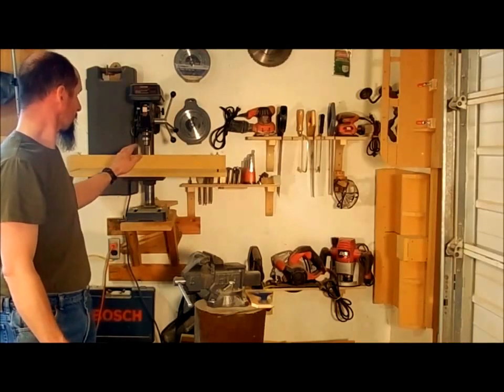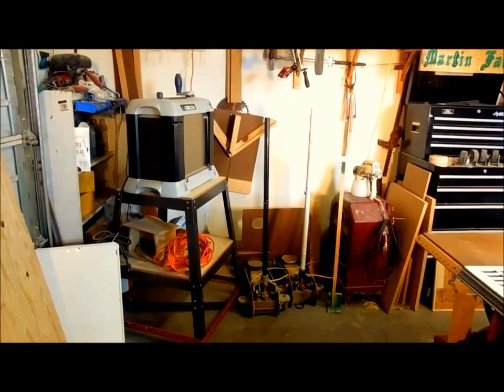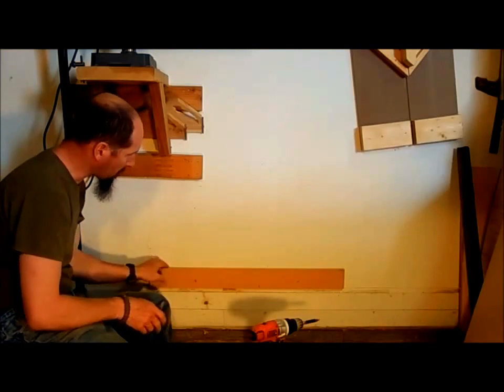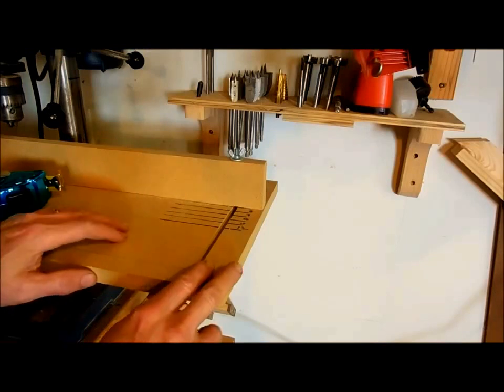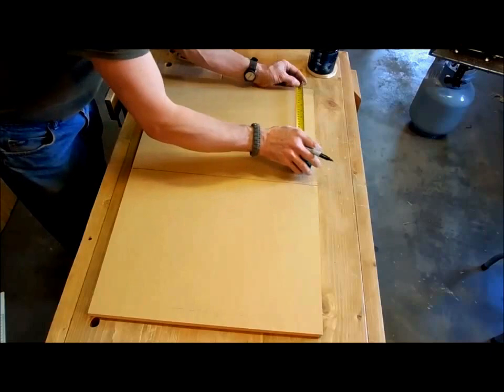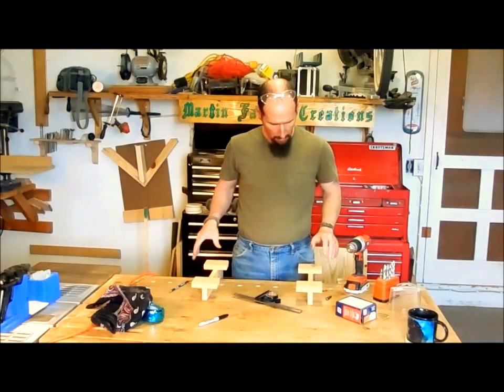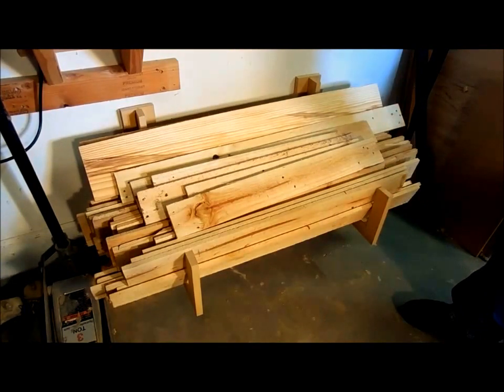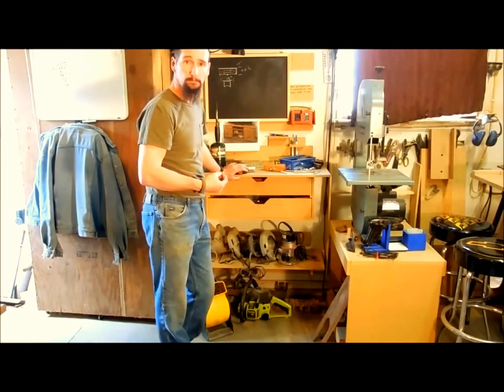SHOP SPACE 5 ADJUSTABLE WOOD RACK S2E16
In this video I show how to make a small adjustable wood rack for storing recycled or repurposed wood that can easily be taking down or removed when not in use which helps create more shop space as well as keep things cleaner